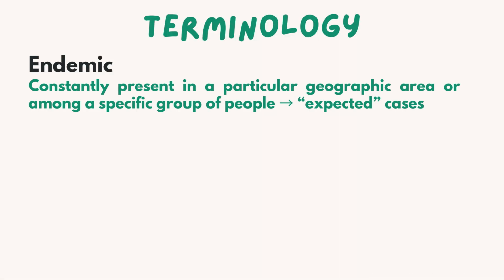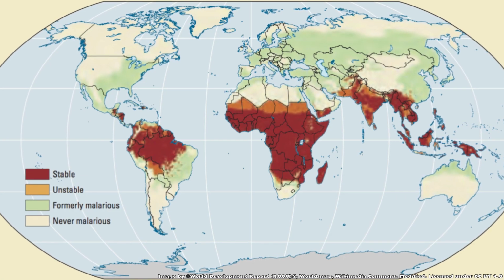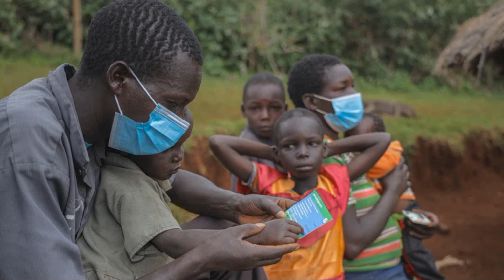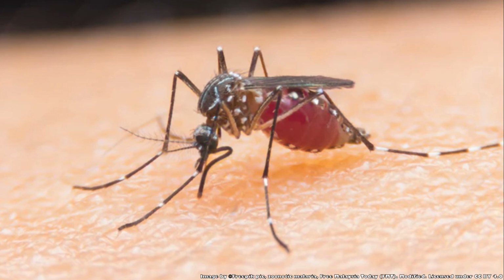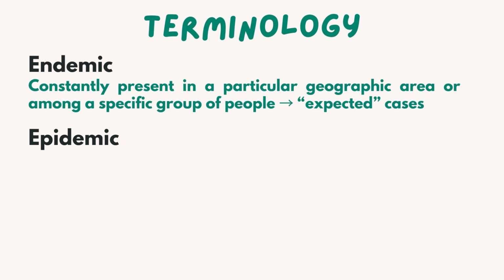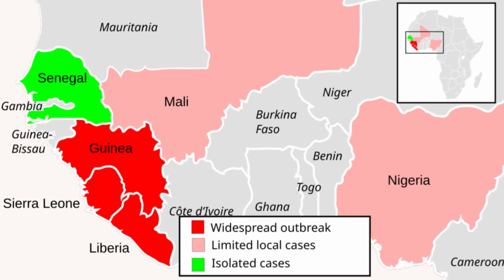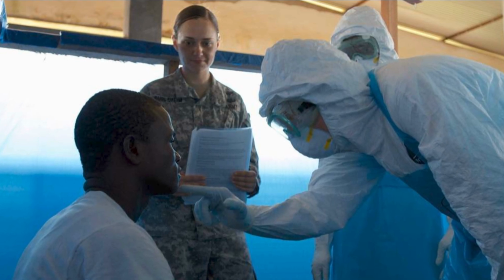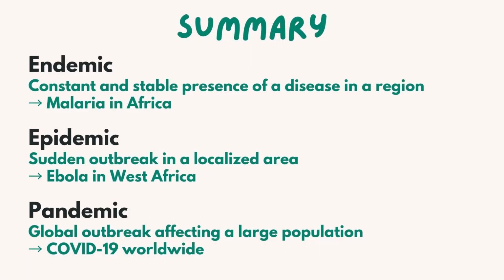Endemic vs Epidemic vs Pandemic - Simply Explained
Ever wondered what the difference is between an endemic, an epidemic, and a pandemic? In this video, I’ll break it down in a simple, clear way using real-world examples like malaria, Ebola, and COVID-19. You’ll learn how these terms describe the scale and spread of diseases—and why it matters. From local outbreaks to global crises, understanding these definitions can help make sense of the headlines. Let’s dive in!

Hi, I’m Danxj! A biology student fascinated by the world of life. 🧬🔬
On Danxj Planet, we explore everything from tiny cells to vast ecosystems. 🌍✨
I create easy-to-understand videos, shorts and engaging community questions for everyone.

Whether you need help learning biology for school or are just a curious mind, let’s discover the wonders of life together! 🦋🌱

License Information:
Where applicable, they may have been modified (e.g cropped, resized or adjusted for format). Full credits is given below or within the video.